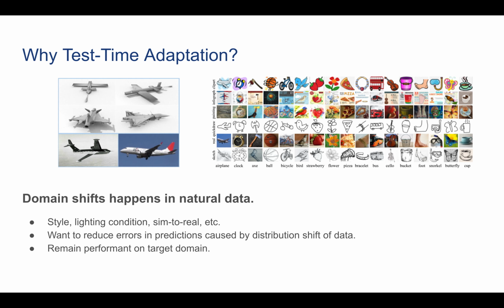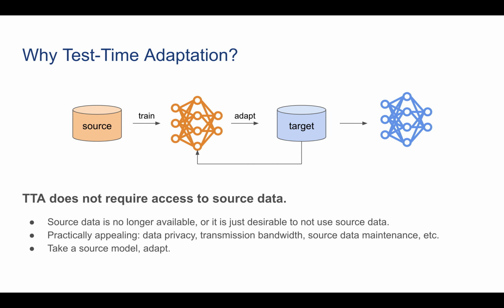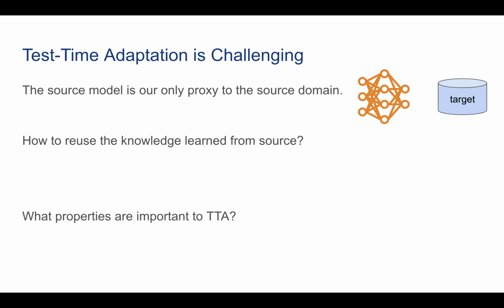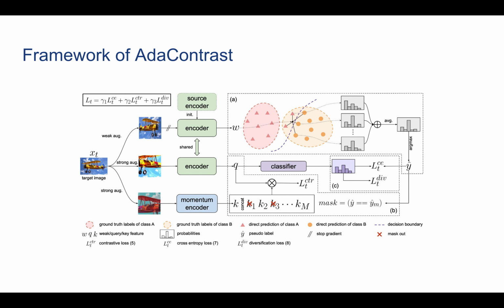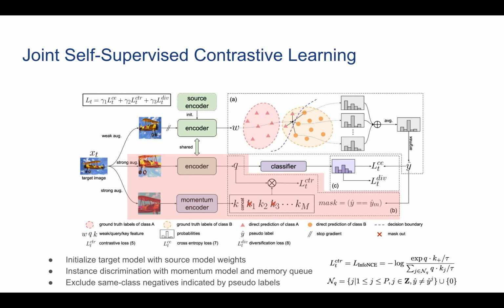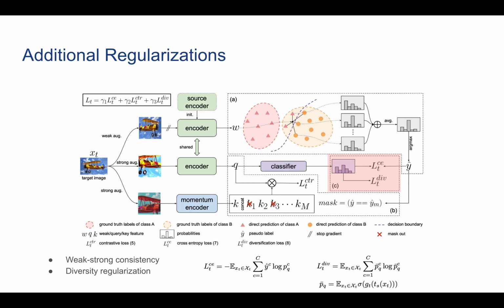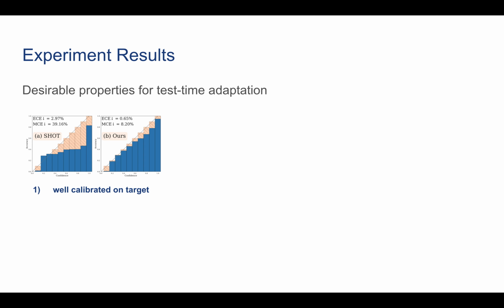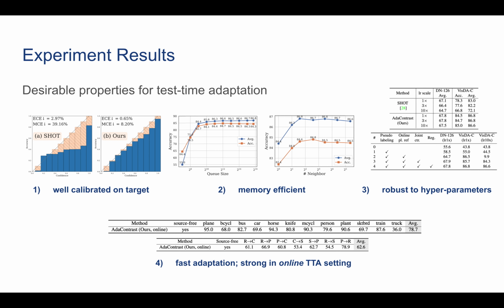Contrastive Test-Time Adaptation CVPR'22